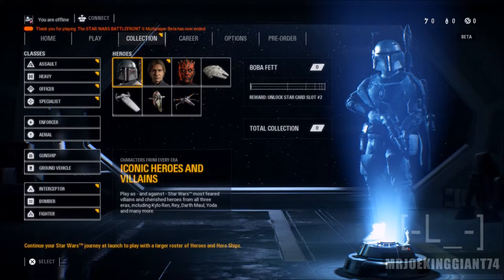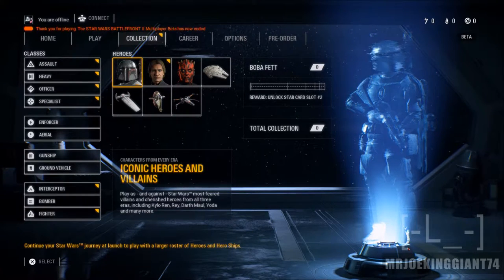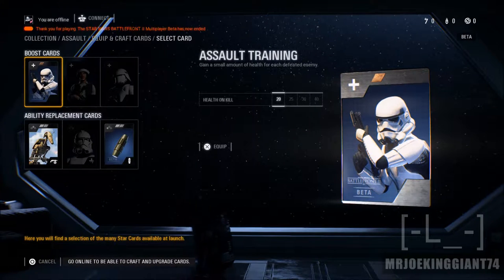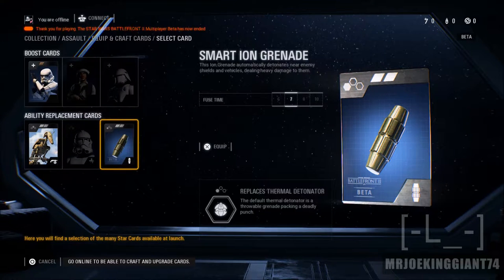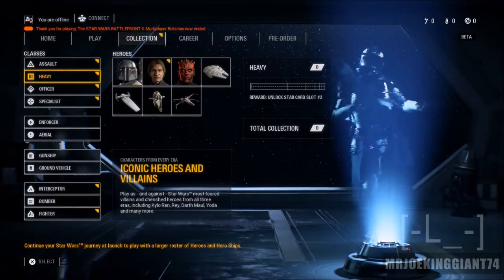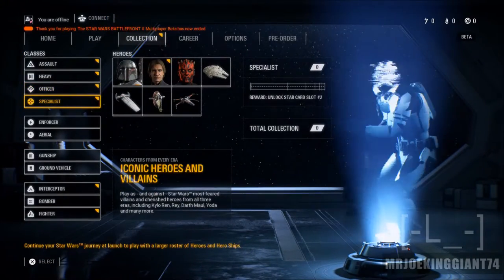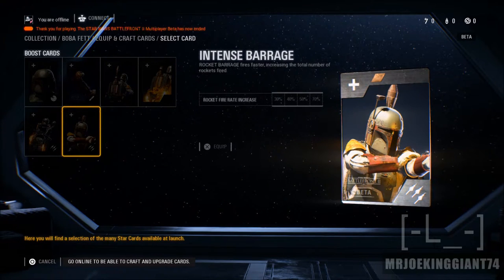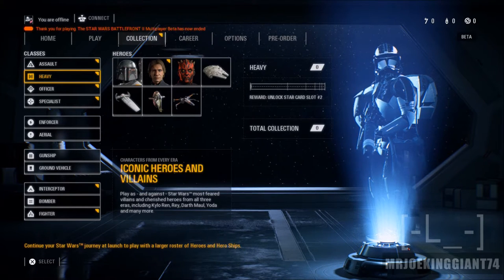Star Wars Battlefront 2 Loot Boxes SUCKS? (Pay to Win System)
Add Me on PS4: JoeKINGgiant74
Add Me on Steam: joekinggiant74
Add Me On Soccer Spirits: Riverhog

This video is originally uploaded at Youtube channel "MrJoekinggiant74".. Uploaded in any other channel, will be considered stolen.